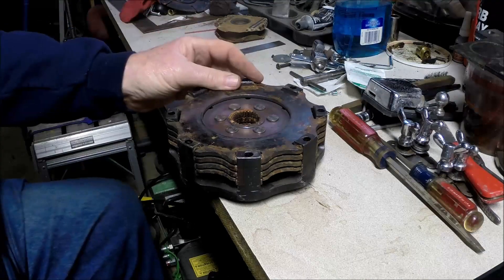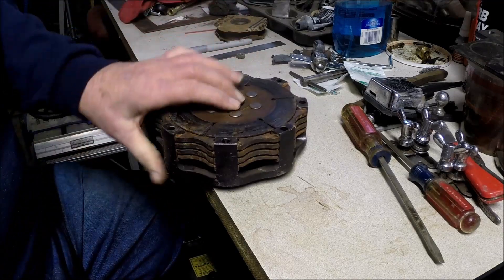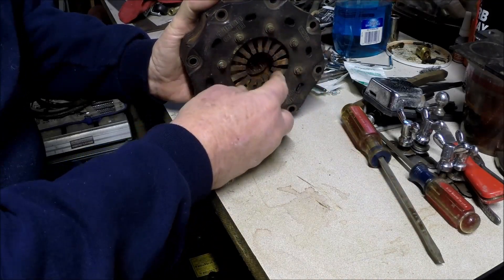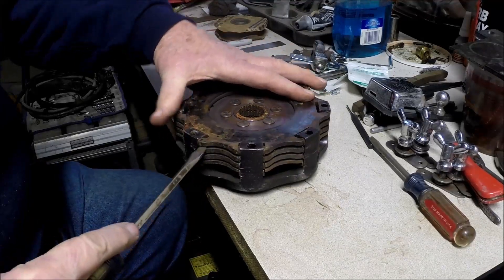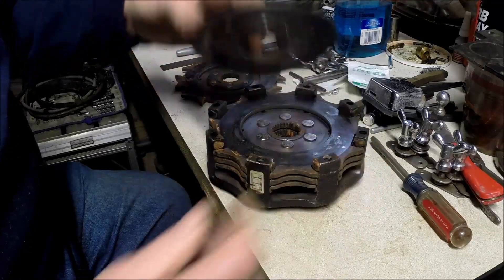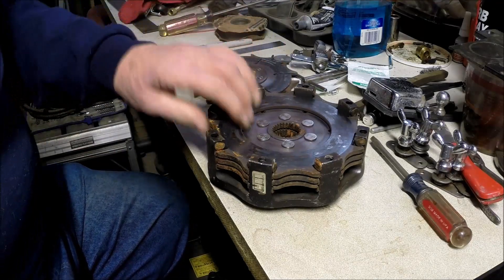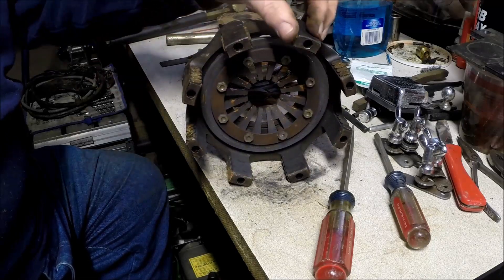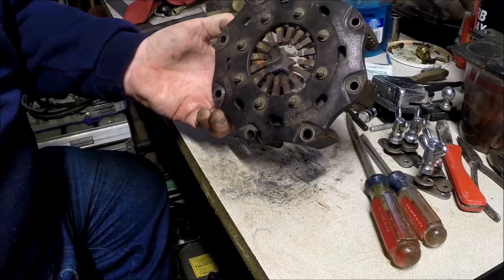Tilton 5.5 Inch Racing Clutch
Take a look inside